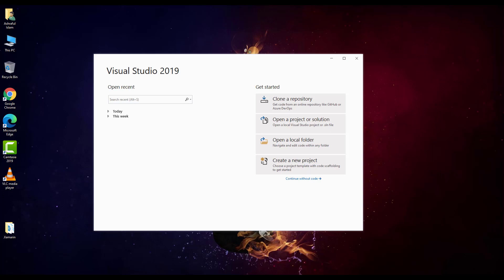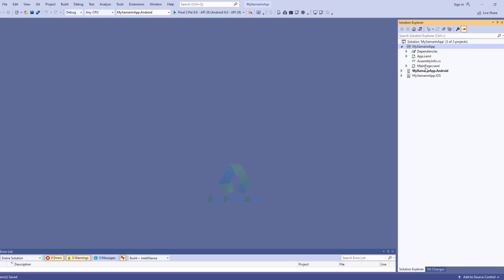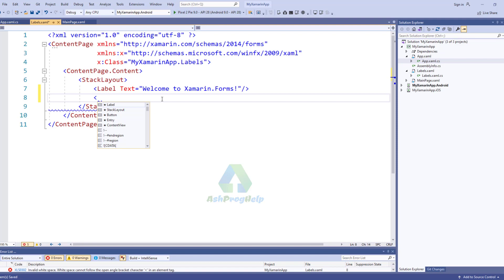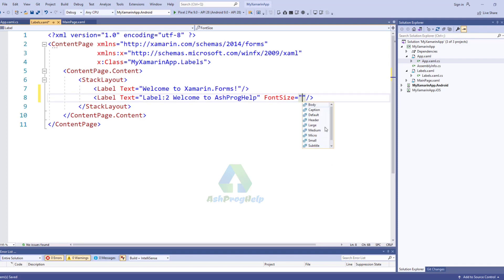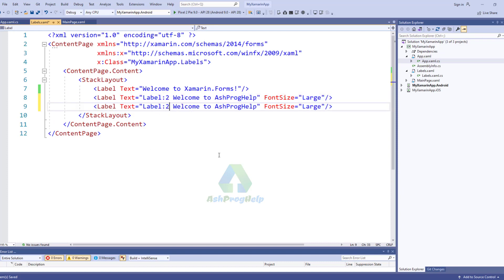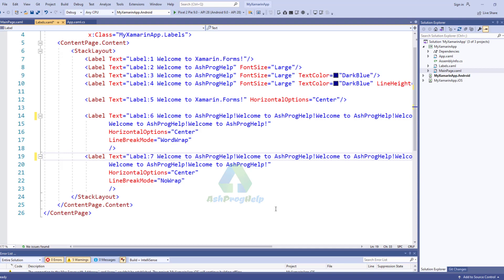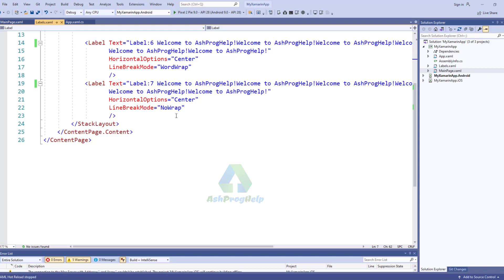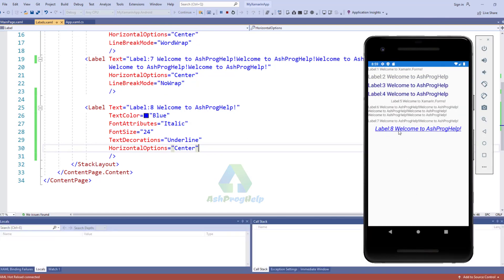How to use Labels in Xamarin Forms - Ep:2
How to use Labels in Xamarin Forms.
🅾 Xamarin Forms: Build Native Cross-platform Apps with C#
🅾 The Complete Xamarin Developer Course: iOS And Android!